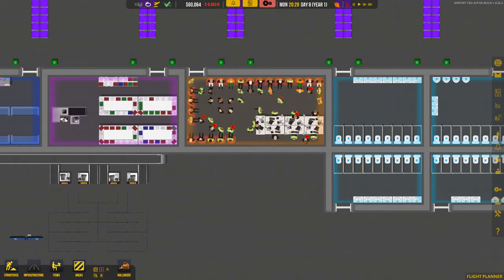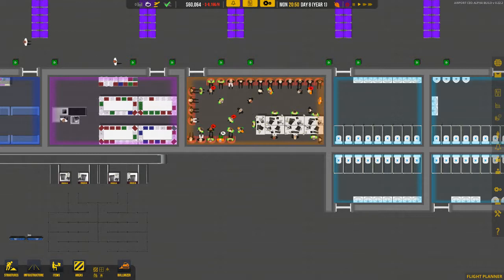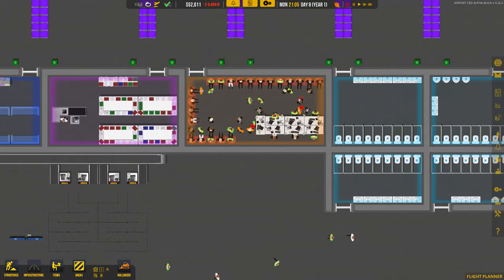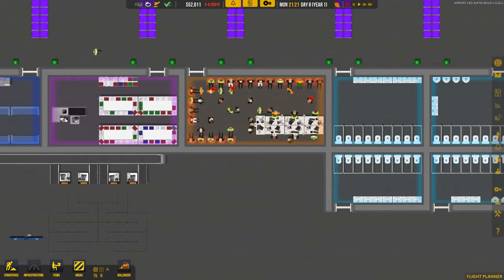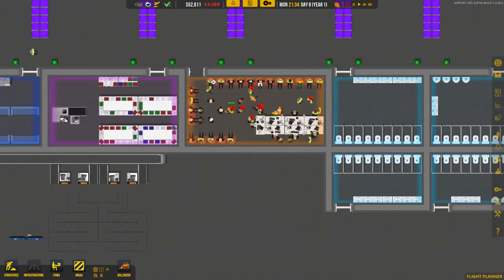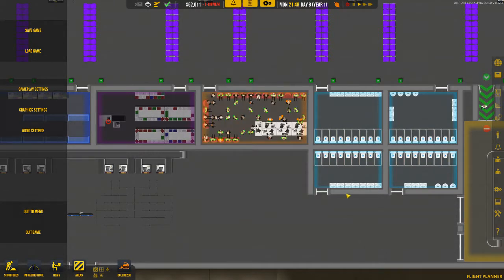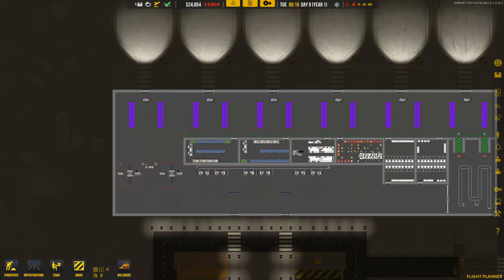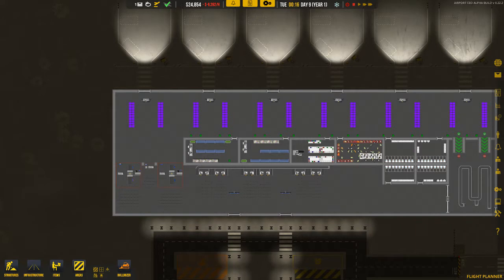Airport CEO || MORE WORK, MORE UPGRADE (Part 4)